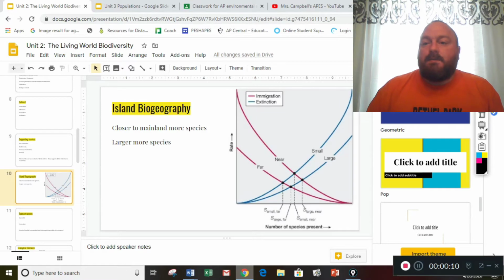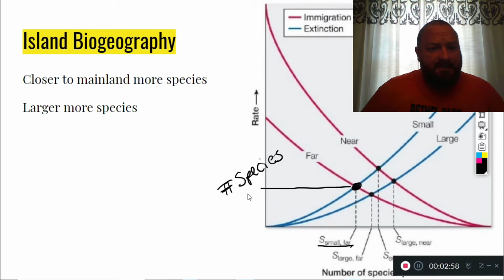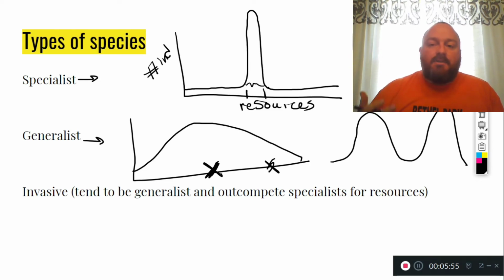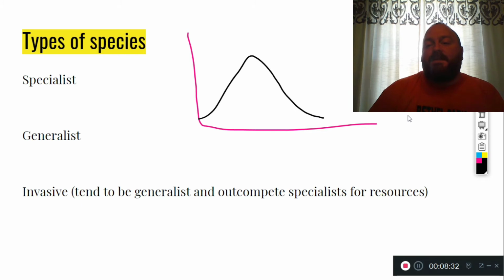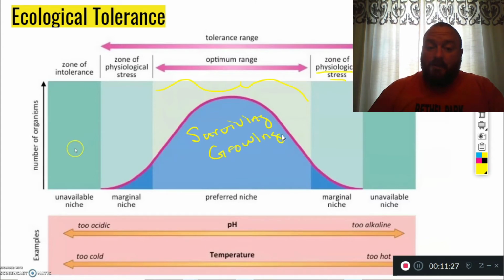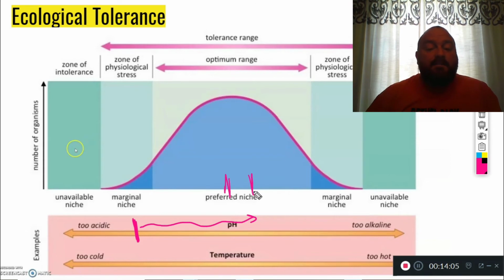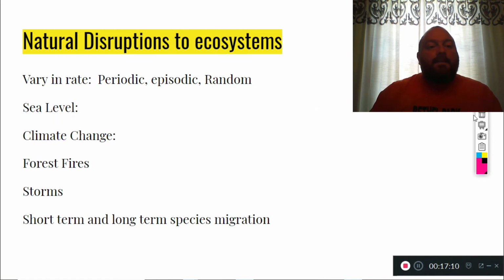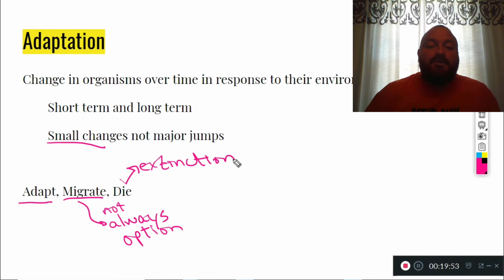Unit 2 review Part 2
island biogeorgraphy, ecologic tollerance,